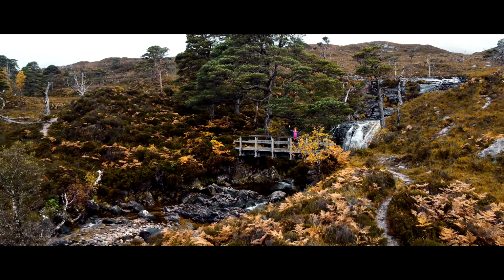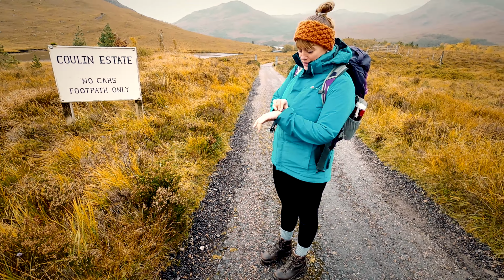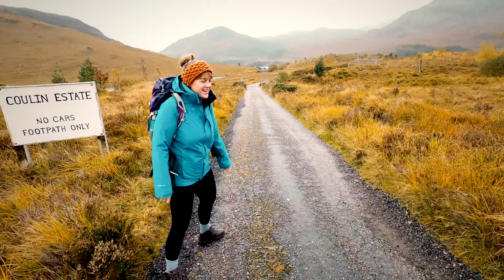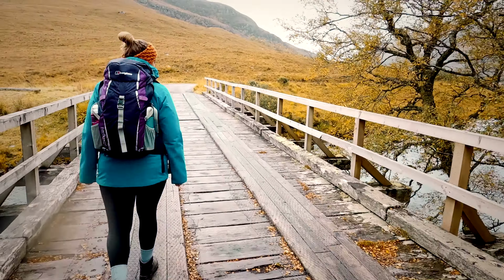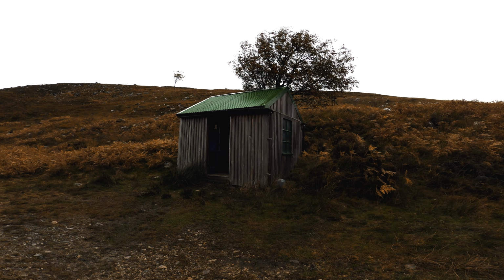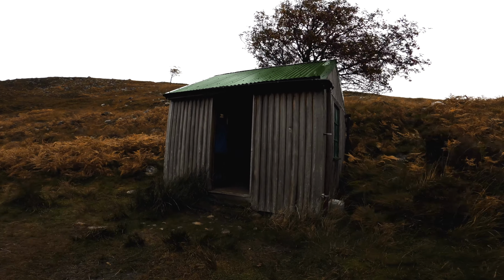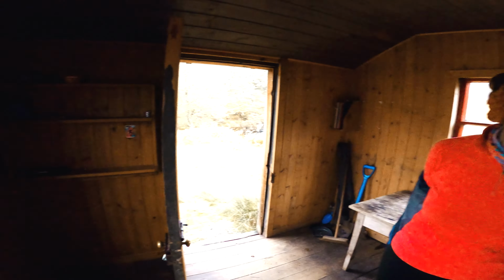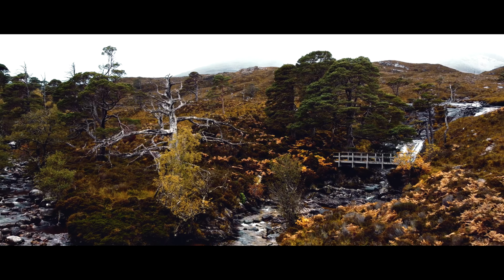The Teahouse Bothy & The Coulin Estate (Easan Dorcha)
Day 2 consists of Walking to the Teahouse Bothy via the Coulin estate.